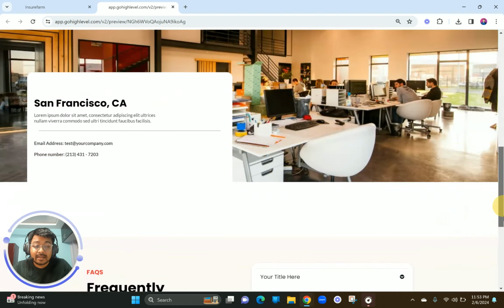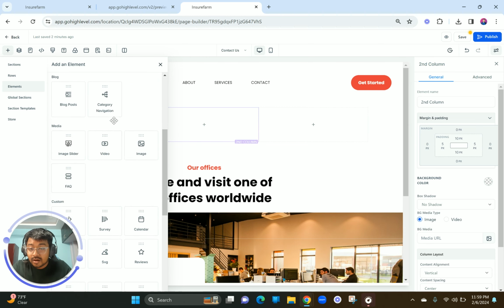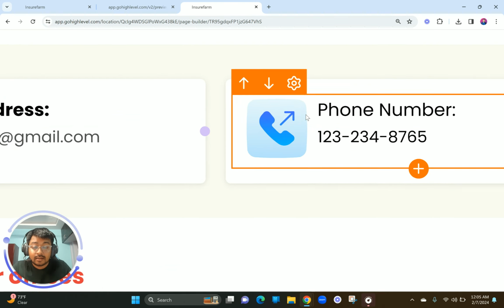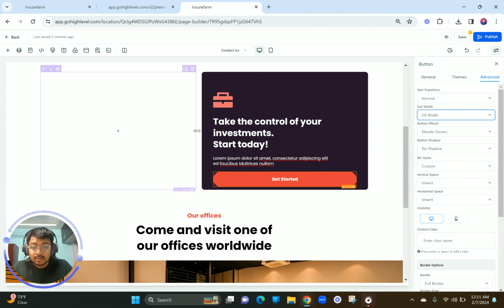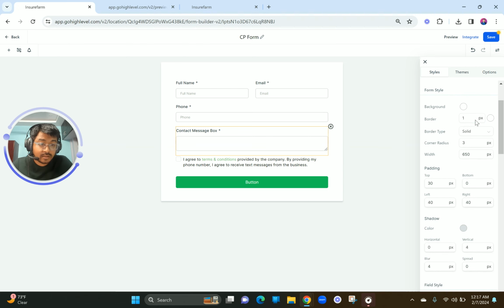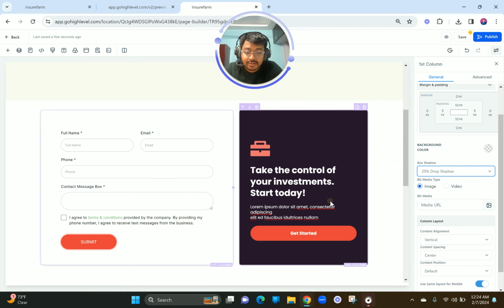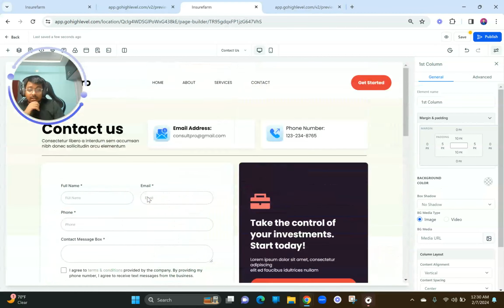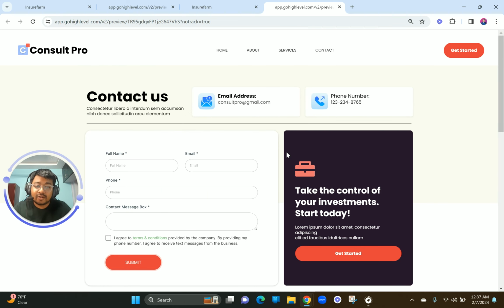GHL WEBSITE FREE COURSE | PART 4 CONTACT US PAGE : Step By Step Tutorial